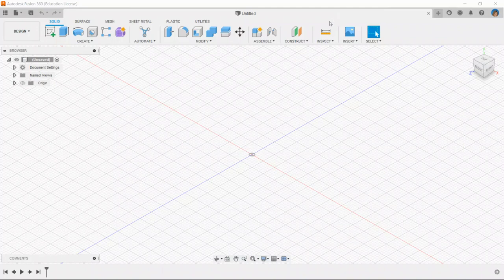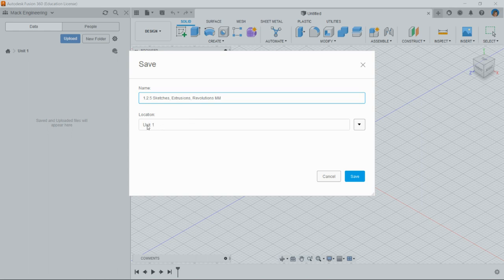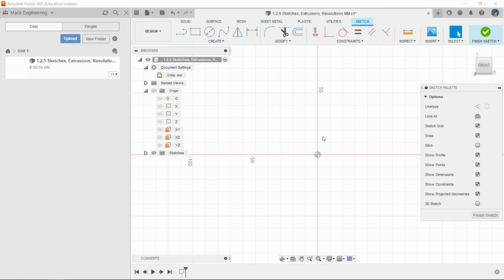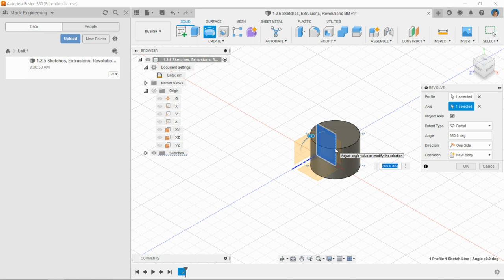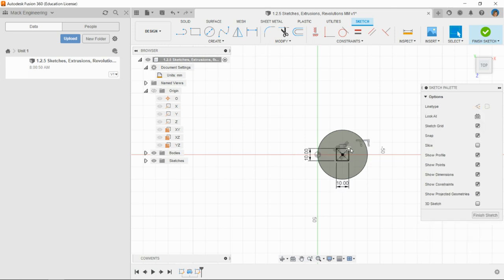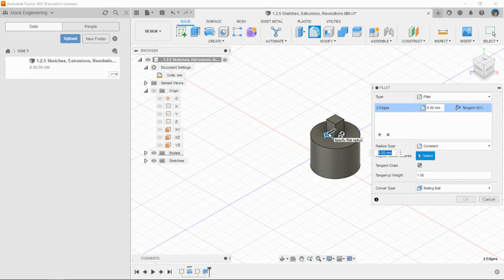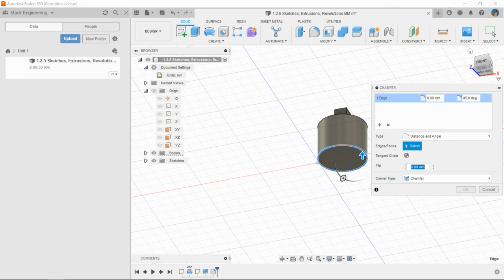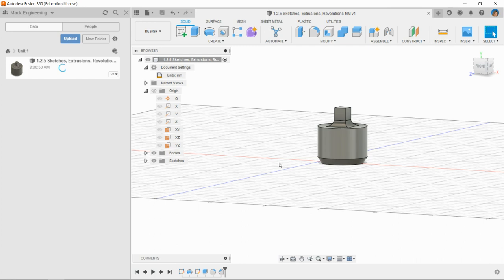1.2.5: Sketches, Extrusions, Revolutions